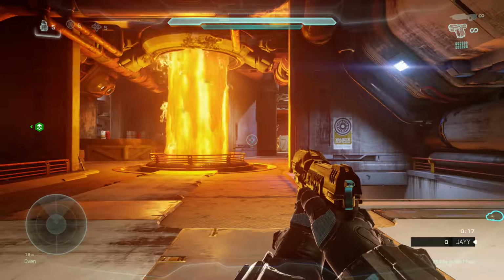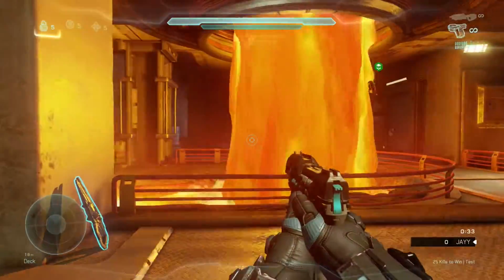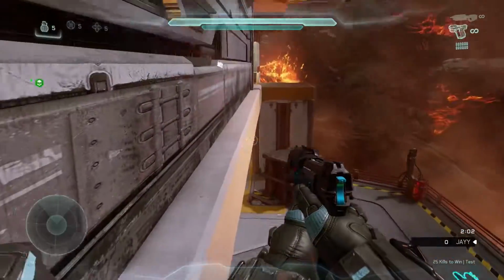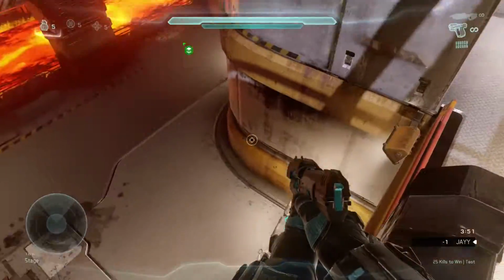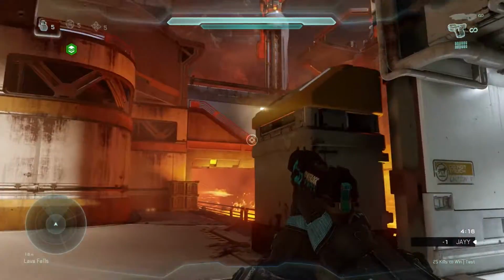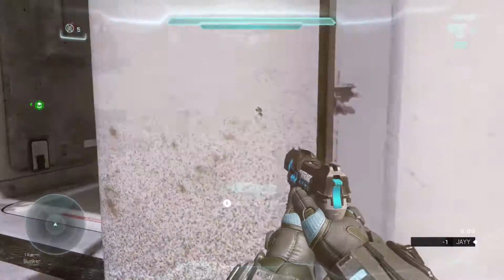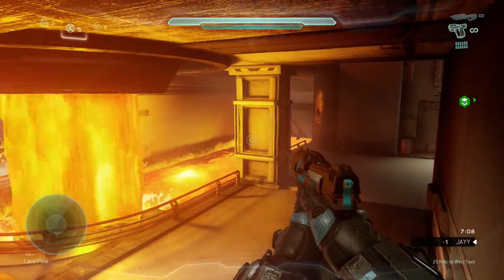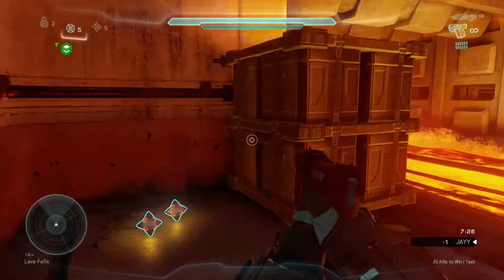Halo 5 Map Walkthrough - Molten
Follow me on almost everything!